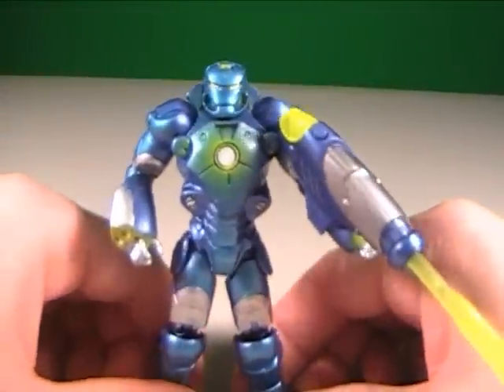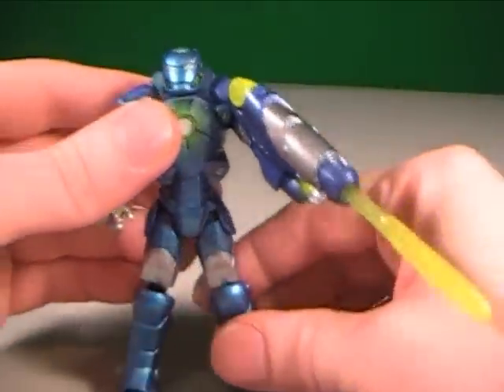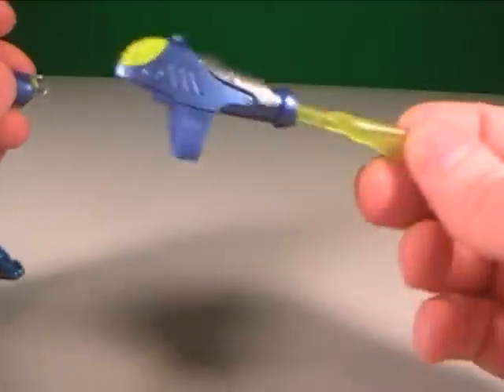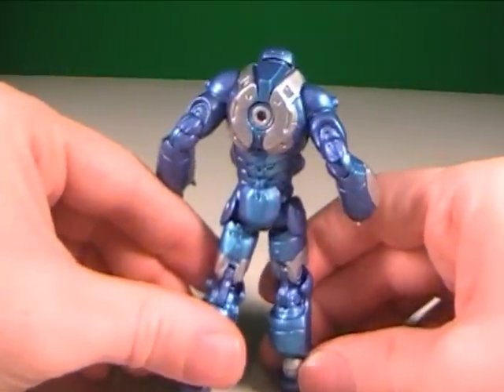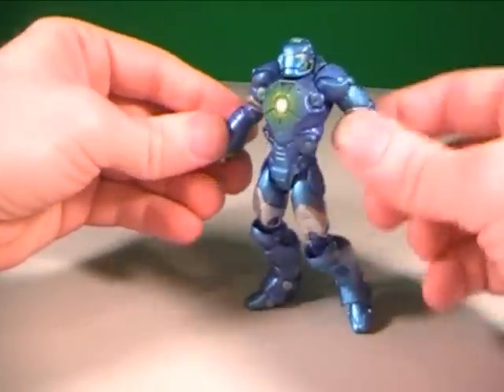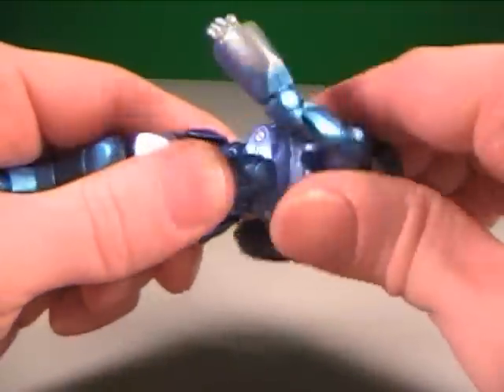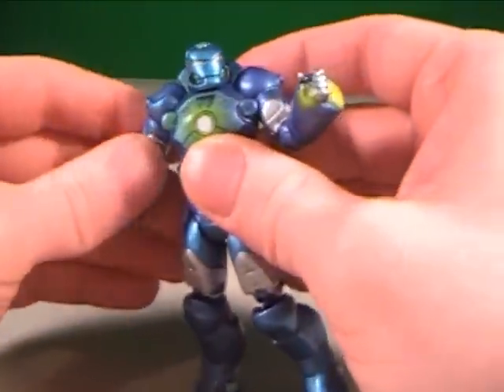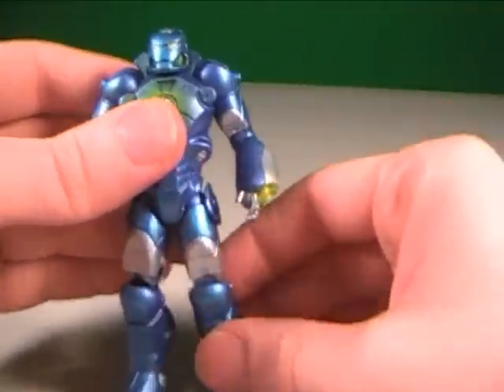Iron Man 2 Deep Dive Armor Review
he goes deep.
concept series.